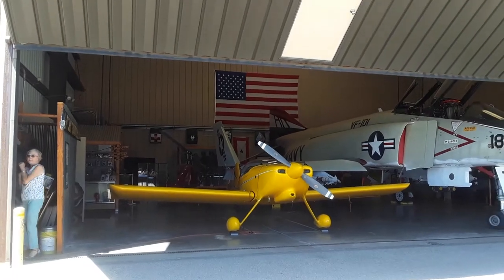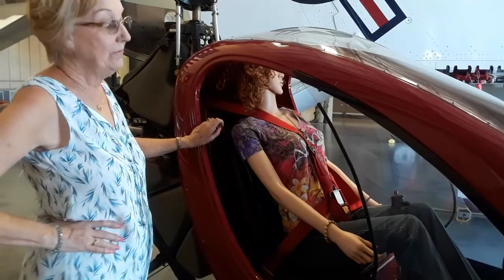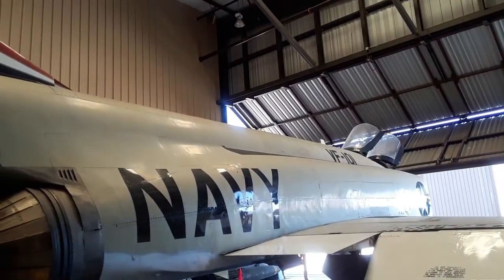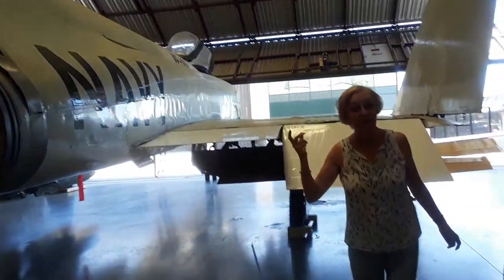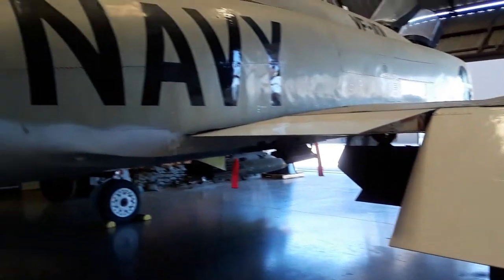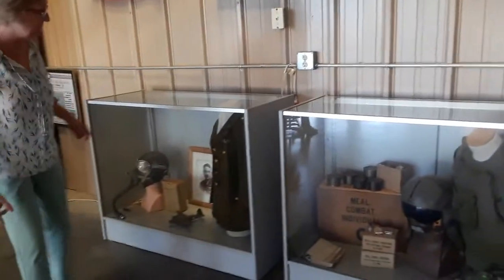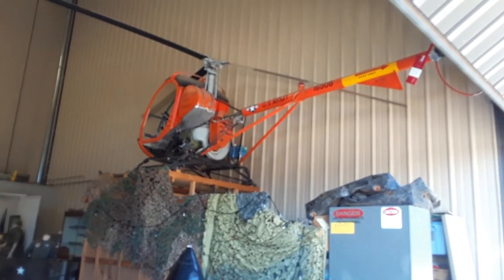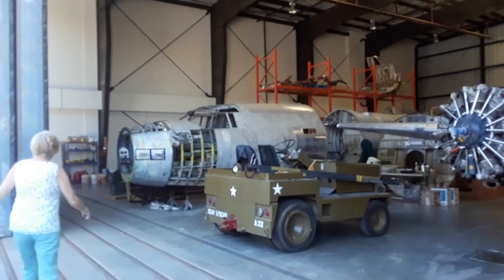The Air Museum